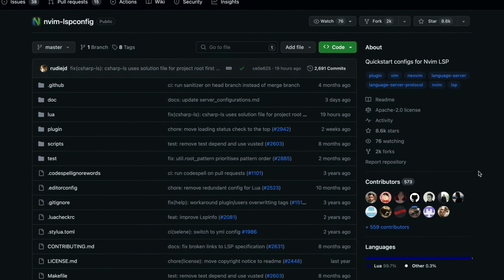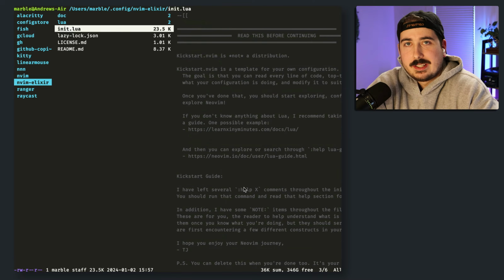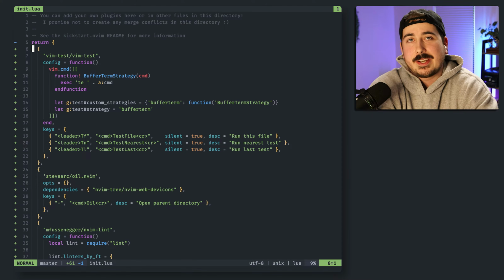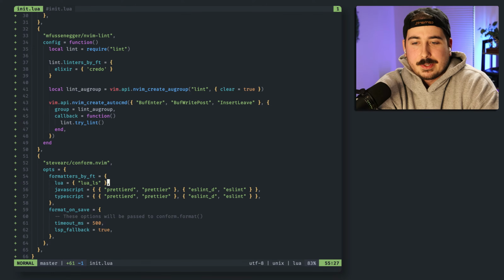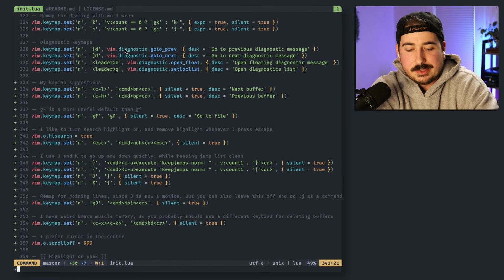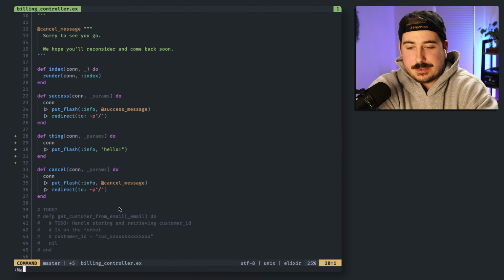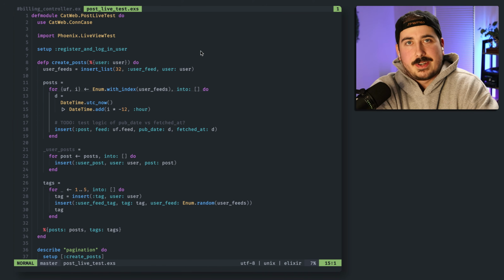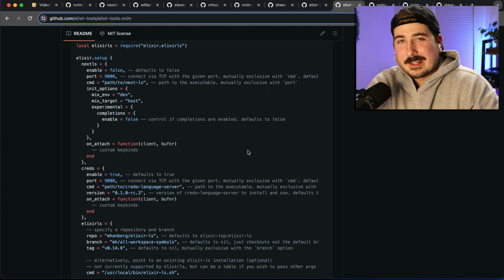Neovim for Elixir Devs: a guided tour of 10 plugins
10 of my favorite plugins for developing Elixir (and Phoenix) as a Neovim user.

00:00 Important plugins
02:52 Kickstart
04:26 Tabline / statusline
05:29 LSP
06:12 Treesitter
07:07 Test runner
08:14 Oil
09:31 Linting and formatting (conform/nvim-lint)
12:48 Some keymap suggestions
17:42 Editing an elixir file
23:08 elixir-tools